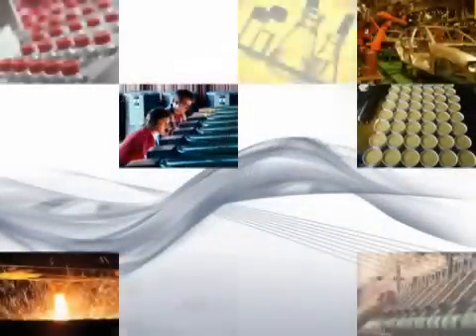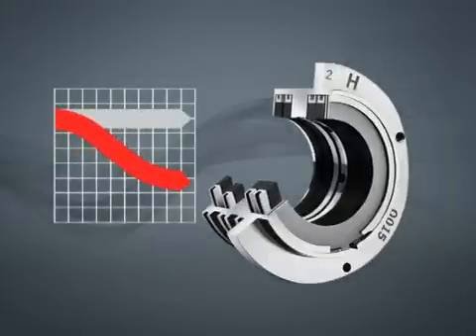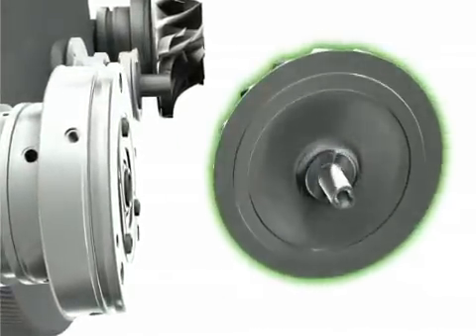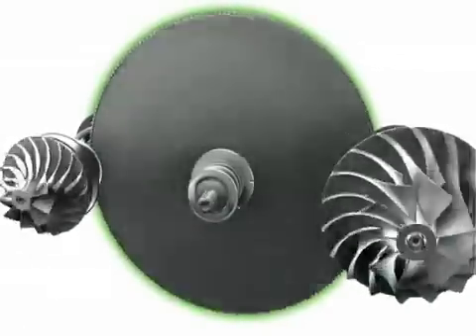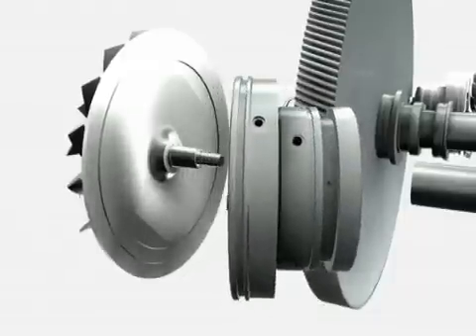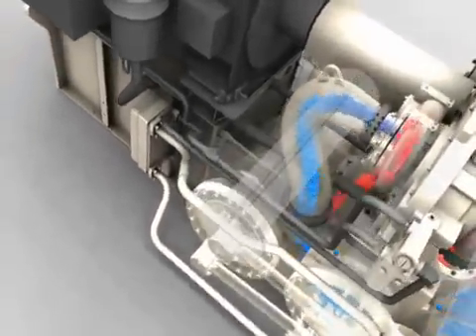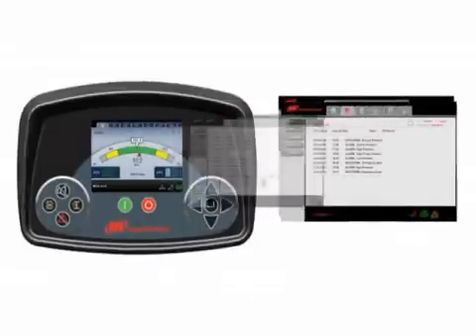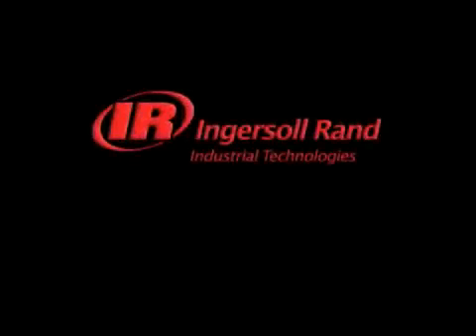Ingersoll Rand Centrifugal Air Compressor C1000 Overview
Ingersoll Rand's C1000 centrifugal air compressor, available from CAPS Australia, offers the very best of both, time-proven and new technologies, including over 50 design improvements to ensure the highest levels of reliability, efficiency and productivity available.

To find out more about CAPS Australia and the Ingersoll Rand C1000 compressor please visit us